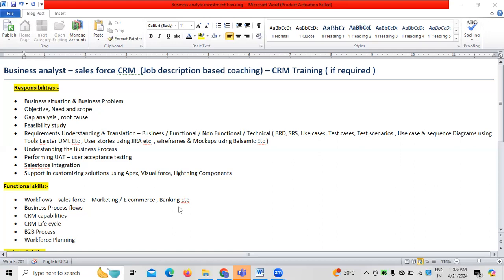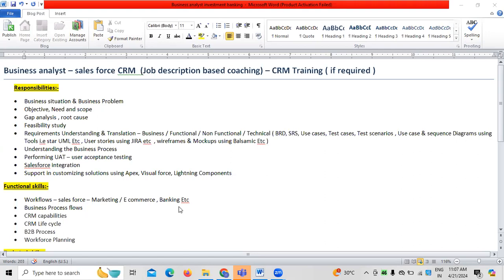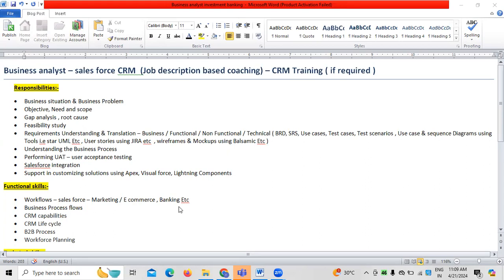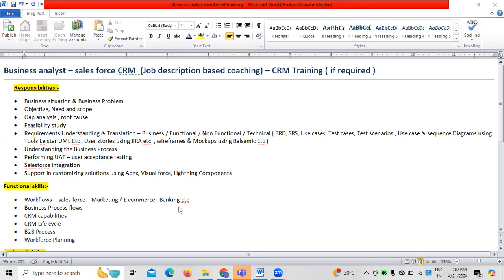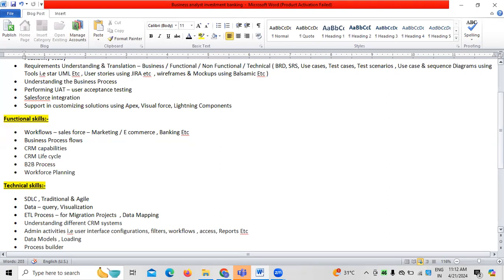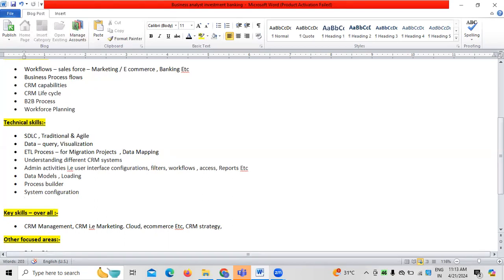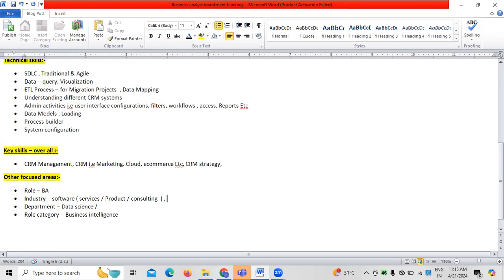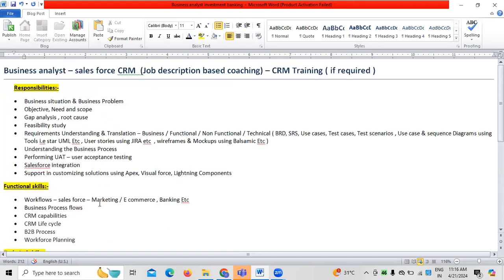Business analyst | Job description | sales force CRM | coaching | interview based coaching